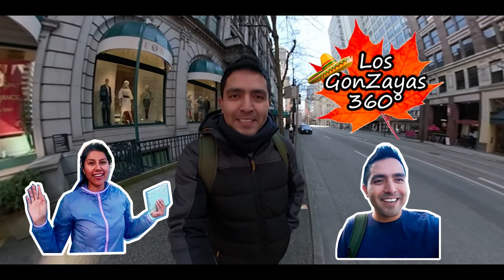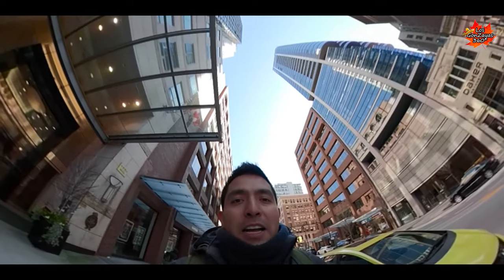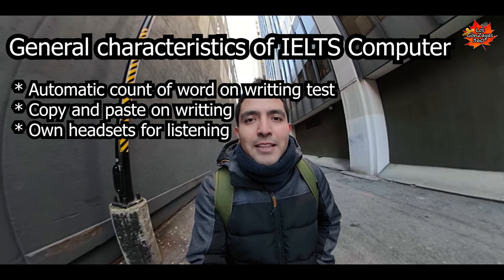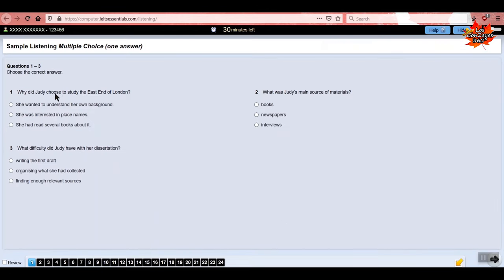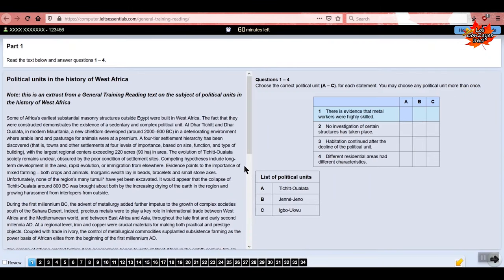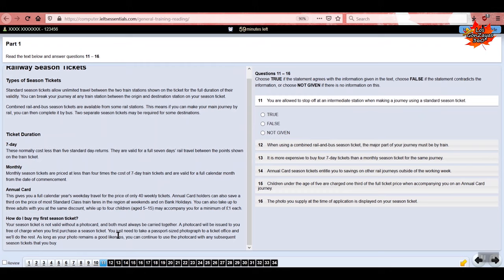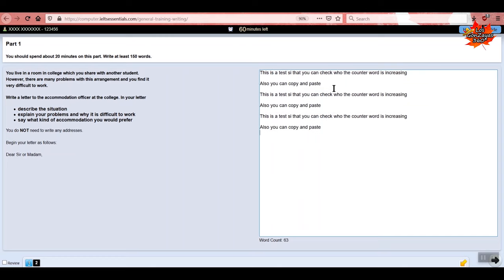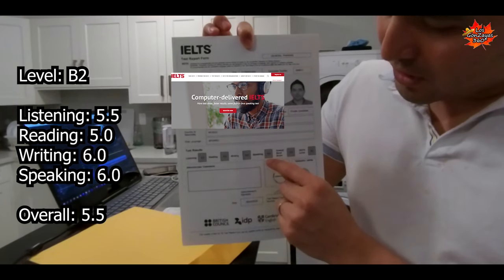Computer IELTS exam | My experience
Hola!

Nosotros somos Ana y Axel, llegamos a Canadá en Julio del 2019 para empezar nuestra larga travesia para conseguir la residencia, les compartimos esta seríe de videos esperando se animen a tomar ese brinco de tener una mejor vida.

Preguntas frecuentes
Quieres saber como llegamos? Como tramitamos la visa y el permiso mediante VFS Global? Como encontramos la universidad de Thomson Rivers University? Te recomendamos veas completos los siguientes dos videos ahi damos detalle concreto de nuestro proceso

Guía para tener Visa de estudiante y Permiso de trabajo abierto de Canadá en VFS Global México

Exito en su proceso!!!